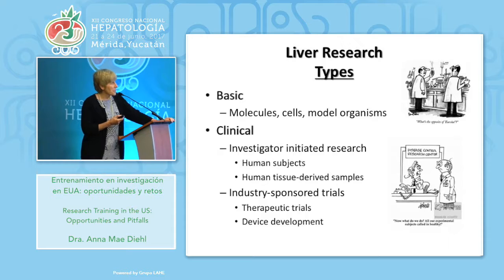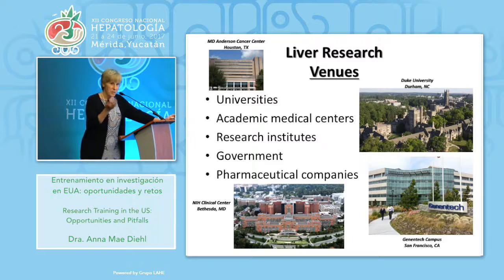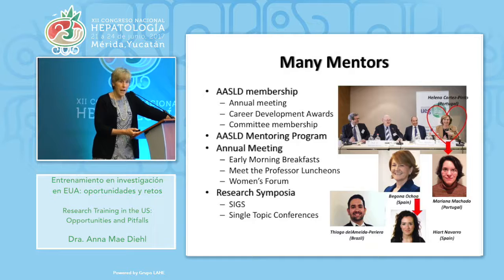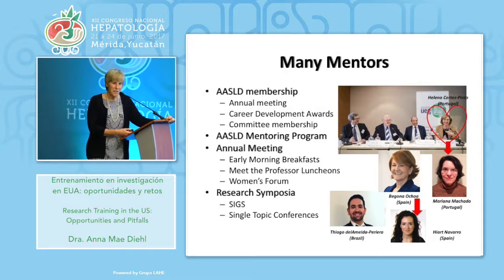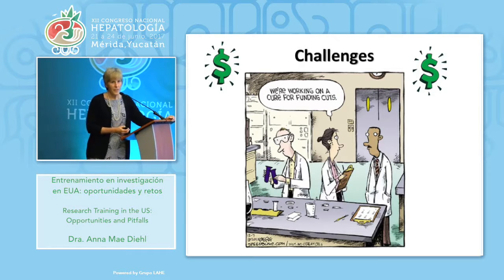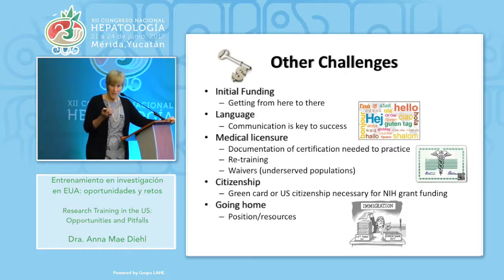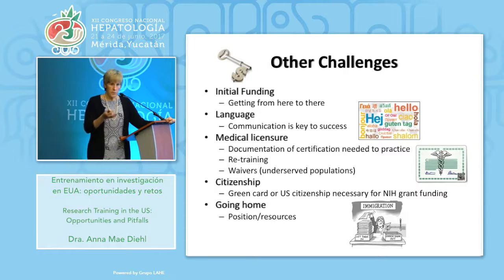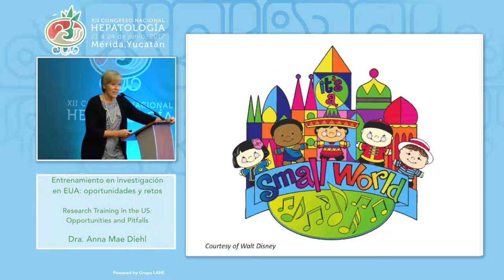AASLD - Entrenamiento en investigación en EUA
XII Congreso de Hepatología
Entrenamiento en investigación en EUA: oportunidad y retos
Dra. Anna Mae Diehl